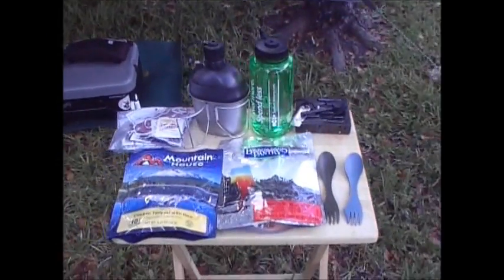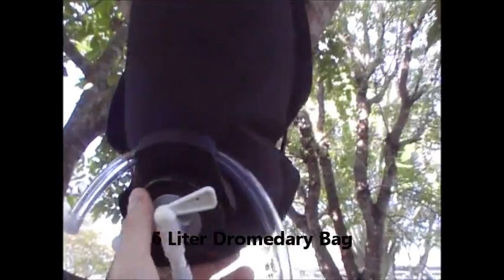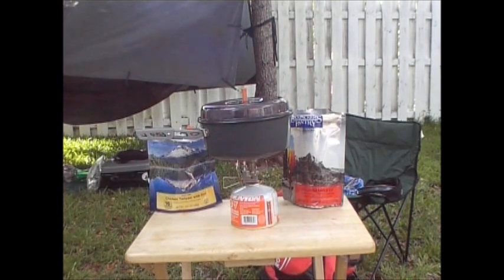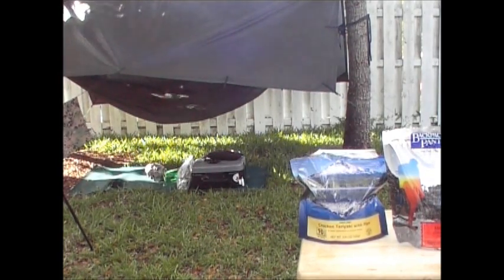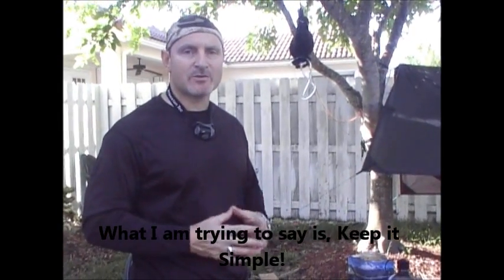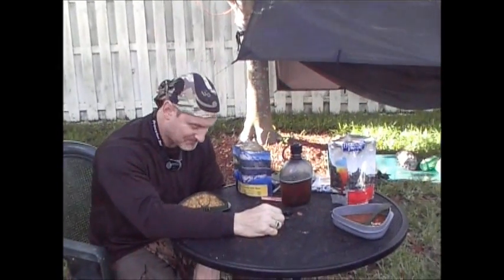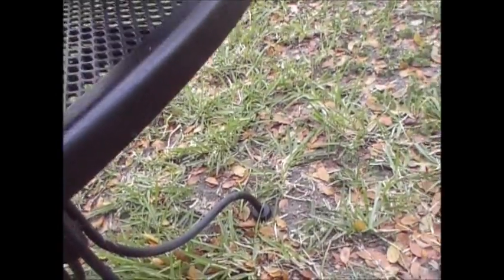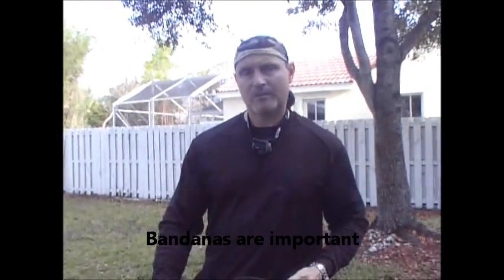72 Hour Bug Out- Part Two-Meal Prep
The second day of my 72 hour bug out scenario.  In this video I demonstrate meal preparedness and clean up.  An unexpected guest arrives.